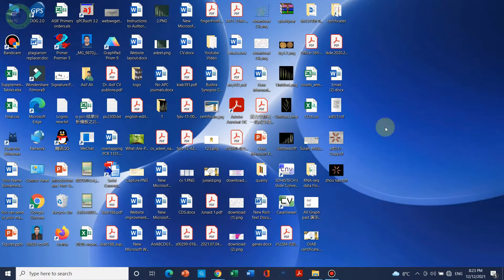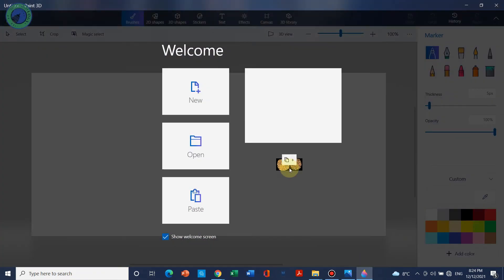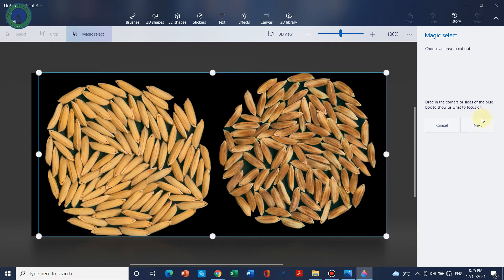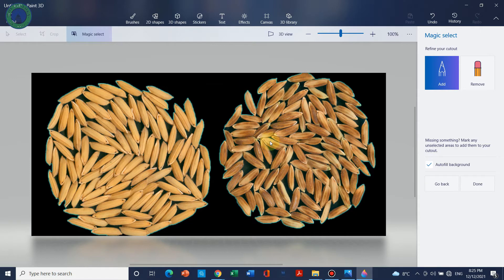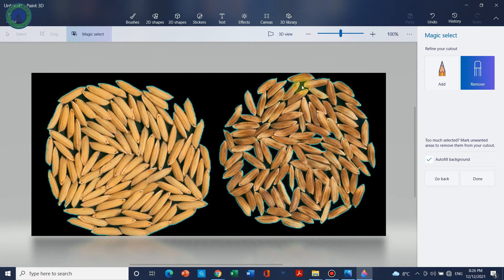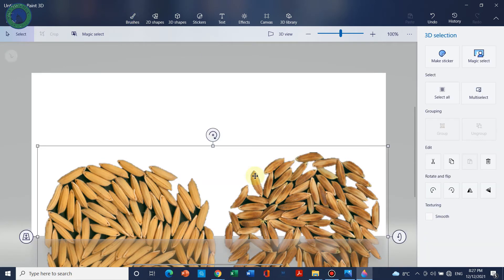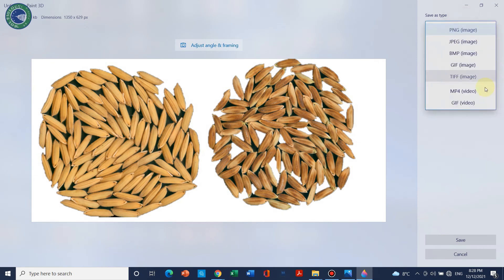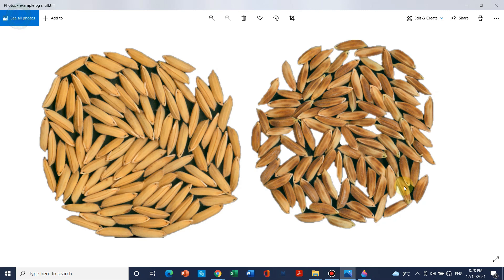How to remove background in paint 3D of WINDOWS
In this video, I have used windows program 3D paint to remove background to complex figure/photo. This will enable us to remove background with no loss of quality.
how to remove the background of picture in PowerPoint
how to remove background using windows,
how to remove background quickly in
how to remove background quickly in photoshop
how to quickly remove background in photoshop
how to quickly remove white background in photoshop
How to remove background usign canva
how to make backgroud transparent in paint 3d
make image background transparent in paint 3d
remove background from an image
white backgroud transparent in paint 3d
remove background image in paint
make png backgroud transparent in paint 3d
how to remove white background from image in paint 3d
remove image background free
remove image white background free
dr asif mol biology
emove image background
create transparent background
background
image
paint 3d
windows 10
paint